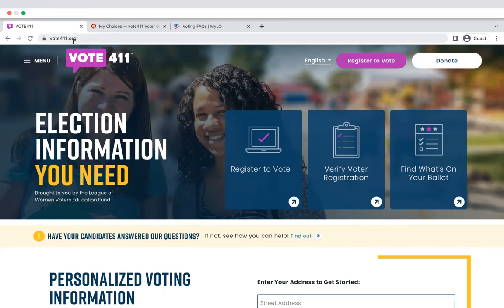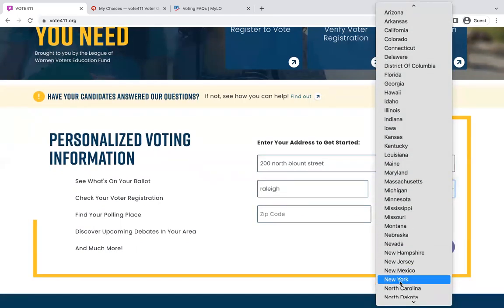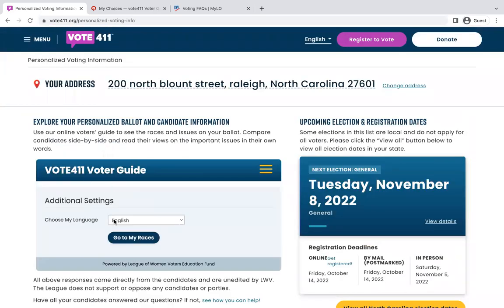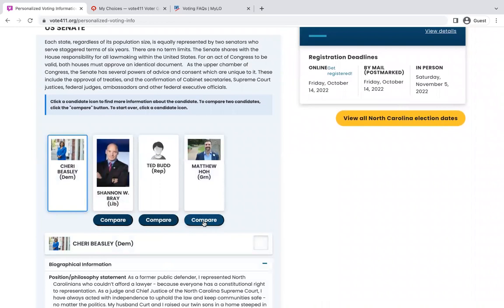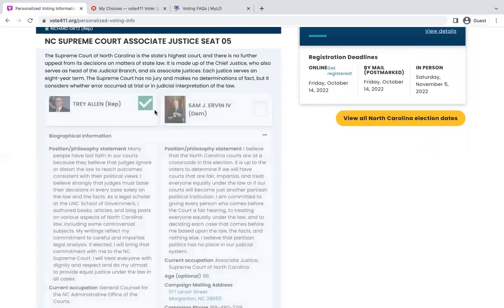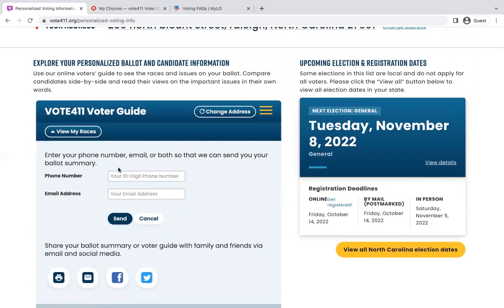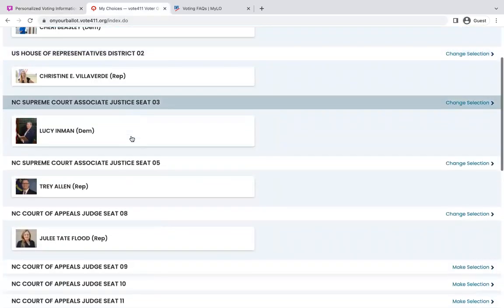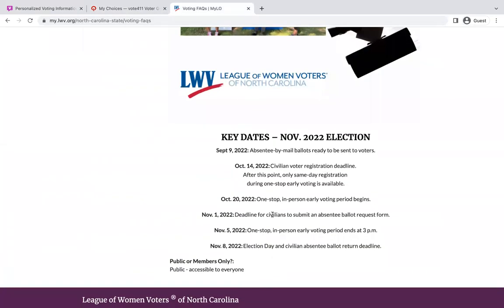VOTE411.org – How to View What’s On Your Ballot, Make Selections, & View Them When You Go to Vote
Many of the millions of people who use VOTE411 are young people and first-time voters. This video shares more about how North Carolina voters can use VOTE411 to see exactly what is on your ballot, read candidates’ positions in their own words, and then make selections and access those choices when they are ready to vote (either by printing them or viewing them on a smartphone). VOTE411 is available in English and Spanish. For the Nov. 8, 2022 election in North Carolina, VOTE411 provides information on 1,251 candidates in 654 races. Plus, 30 referenda.

The first video in our series went over how to use VOTE411 to request an absentee ballot, find your polling place, and more.

The second video in our series went over how to see what’s on your ballot and how to view candidates’ responses or do a side-by-side comparison of candidates’ responses on issues such as the economy, the environment, and political polarization.

Learn more on the League of Women Voters of NC homepage